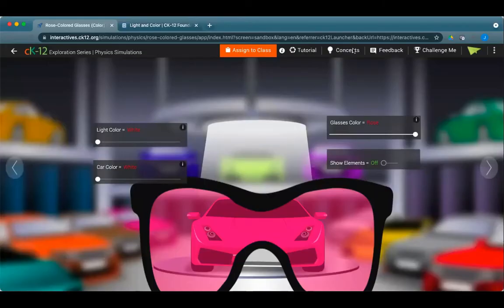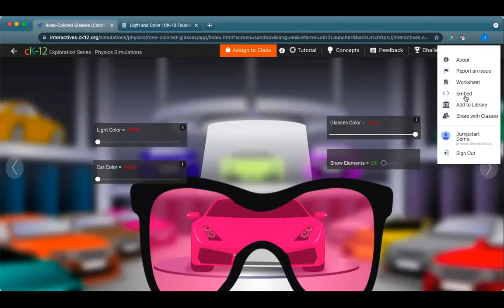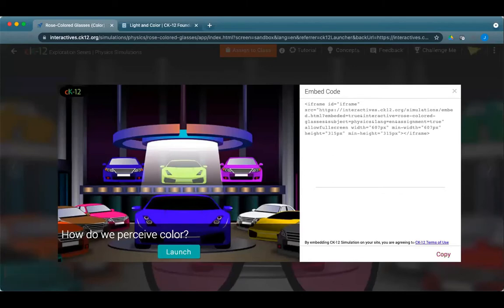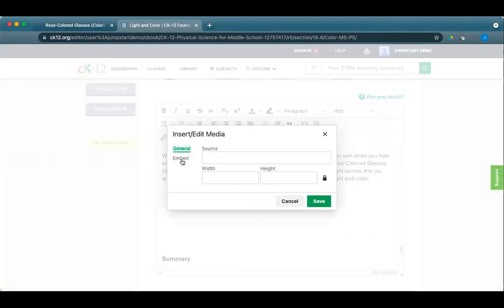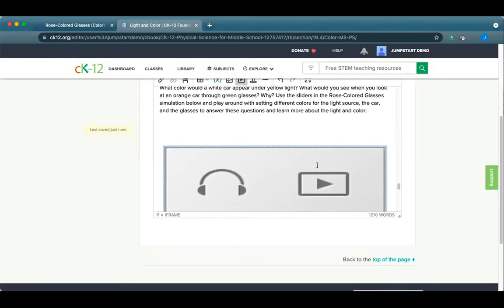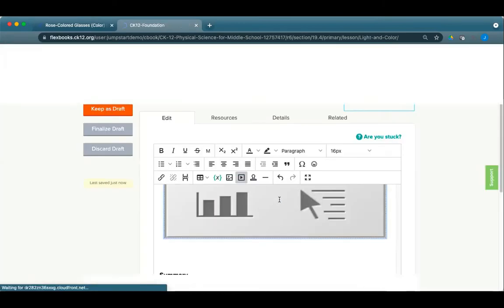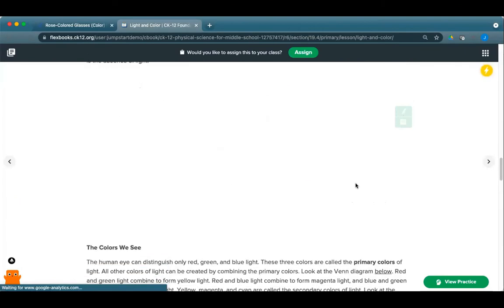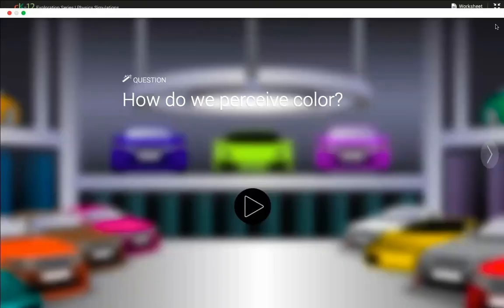Embedding Simulations in FlexBooks® & Lessons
A short tutorial on how to embed CK-12 Simulations in a FlexBook®, from where to find the embed codes to embedding the Simulation in a lesson.